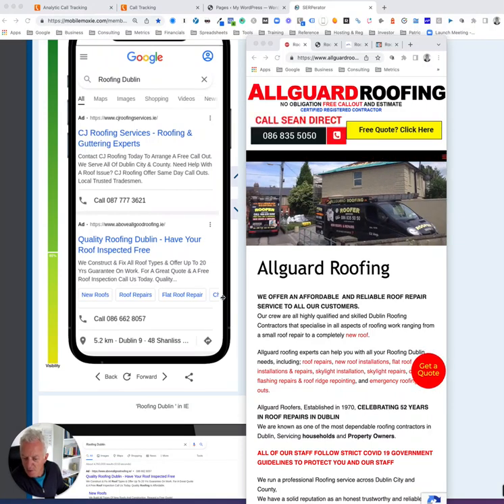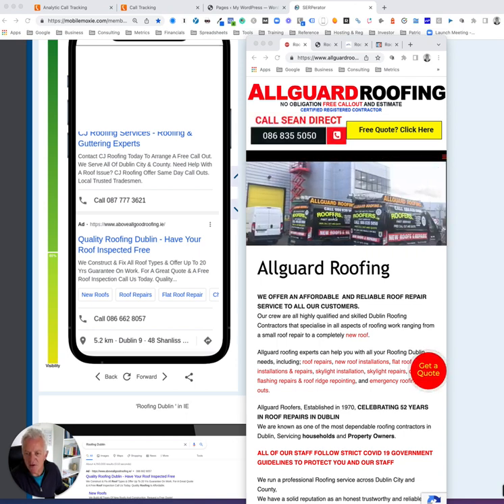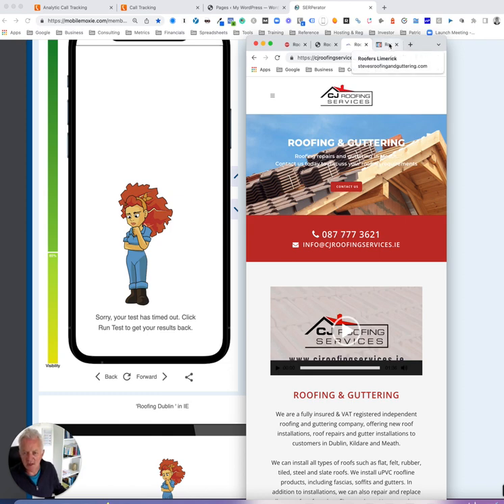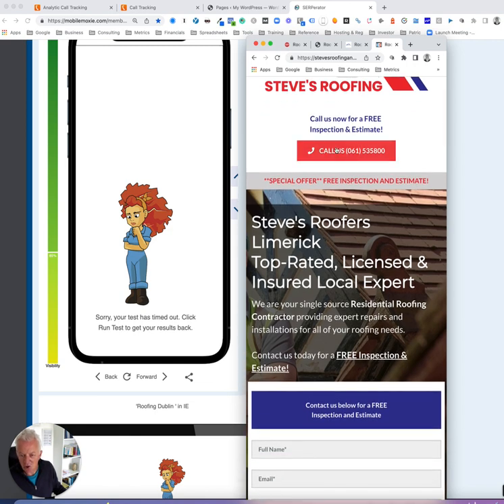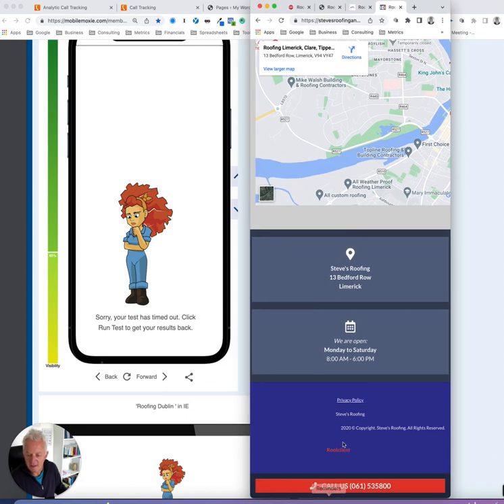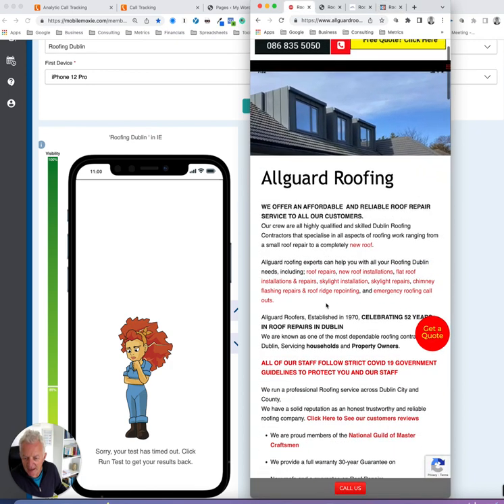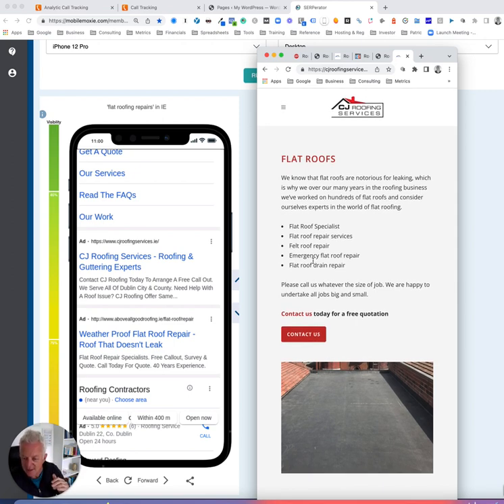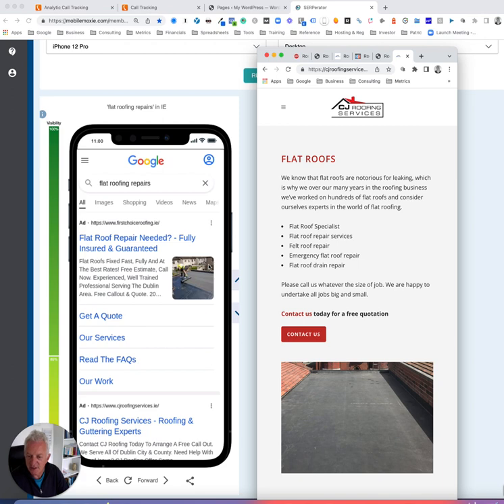Number 1 Mistake Made When Running Roofing Ads Using Google Adwords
The number 1 mistake we see being made by both roofing contractors and marketing agencies is when an ad on Google Adwords is setup, it is sending the prospect to a generic homepage of the roofing contractors website which can be fine and will get you calls but will and does frustrate the prospect if they are looking for something specific and its not on the home page of the ad.  Prospects should be sent to a landing page that is directly relevant to what the prospect is looking for, so for example, the prospect is looking for "Flat Roofing Repairs + City" They should not land on a home page of a website that usually has nothing to do with Flat roofing, they must then find the relevant info on the website if its there and also the quality score of the landing page will be very difficult to improve if its going to a website.